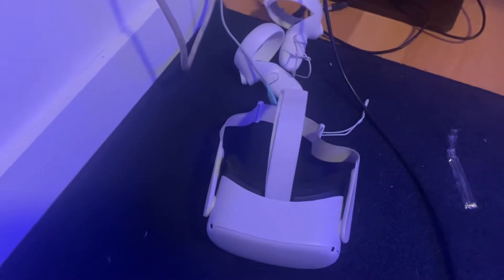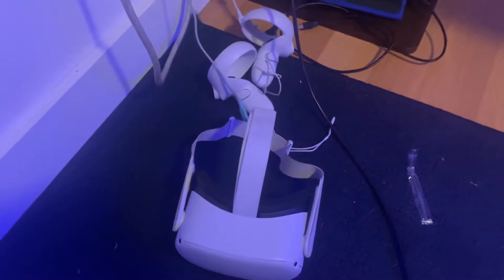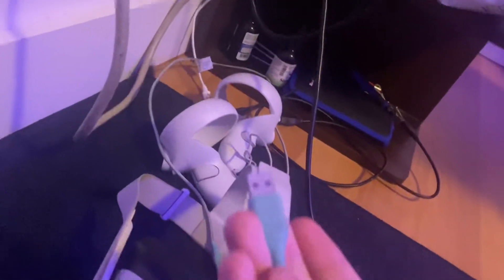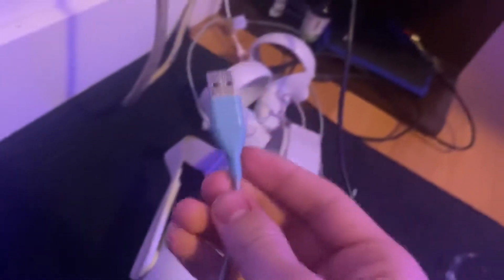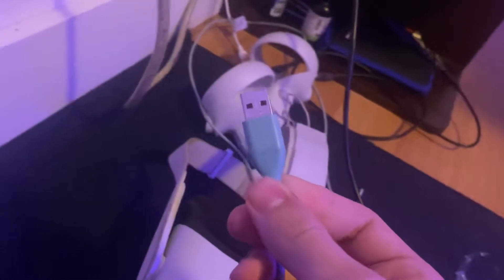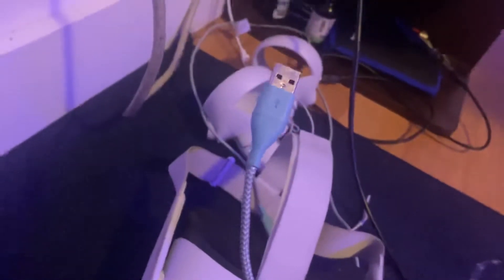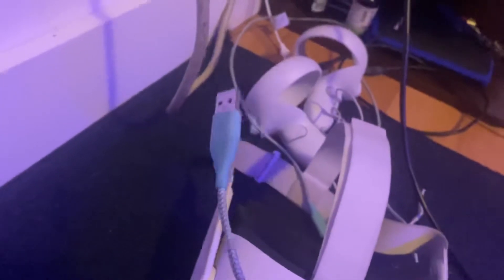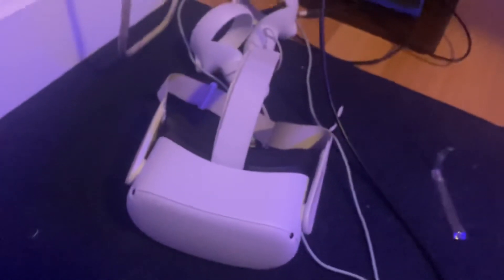Can you use a normal usb cable to use oculus link? (Quest 2)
Can Meta/oculus quest 2 use a standard cable to use link?